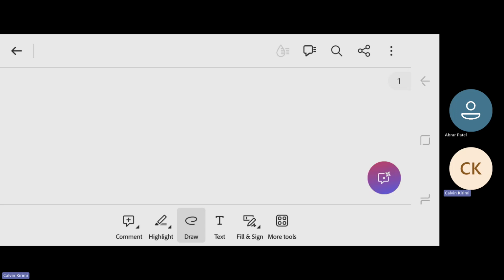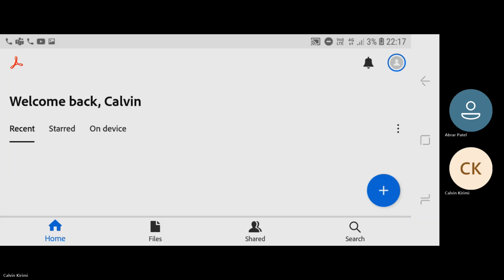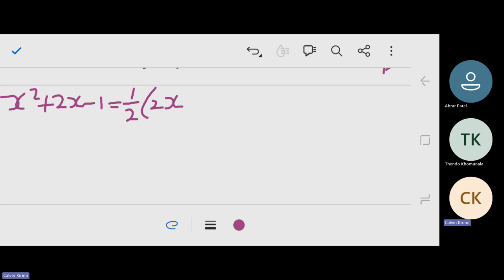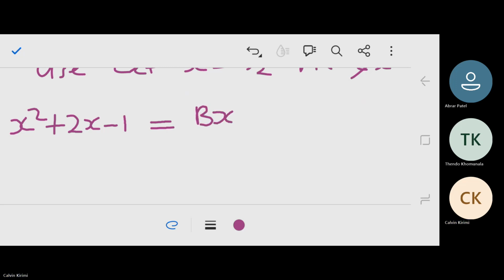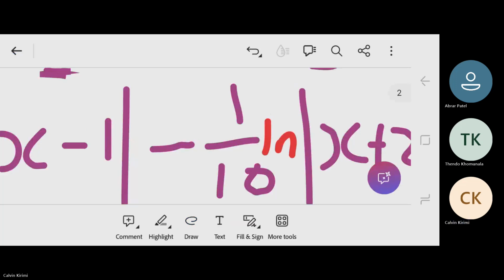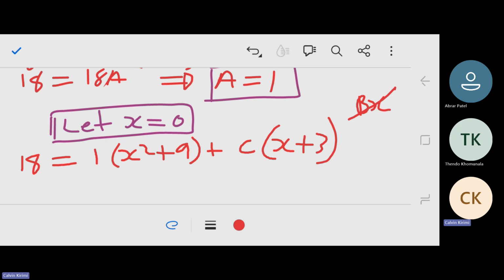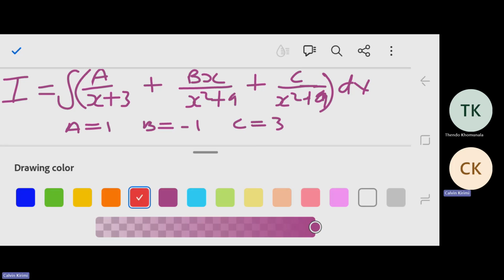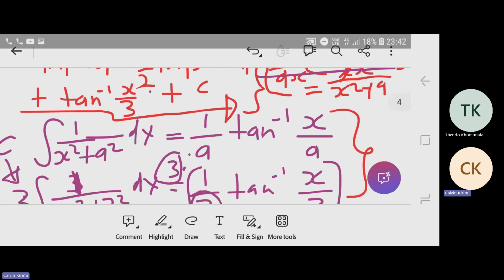mat1641 integration by partial fraction. (c)